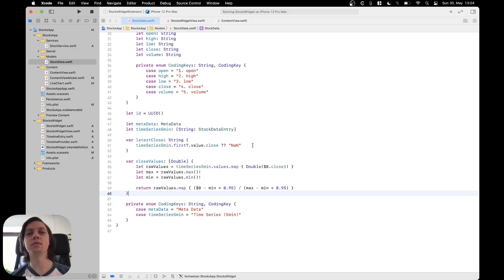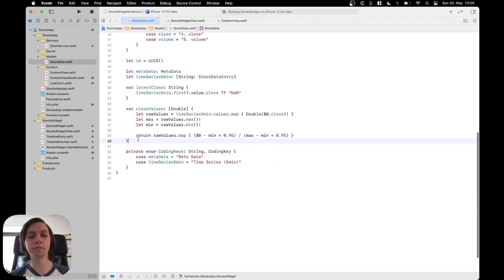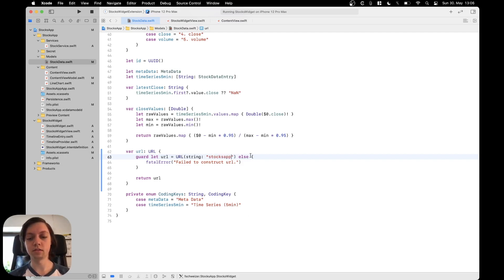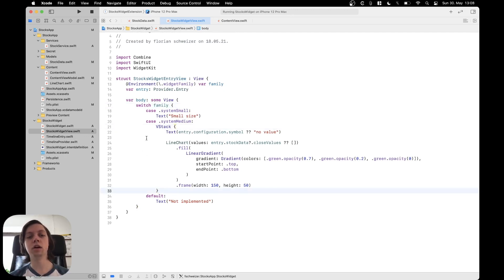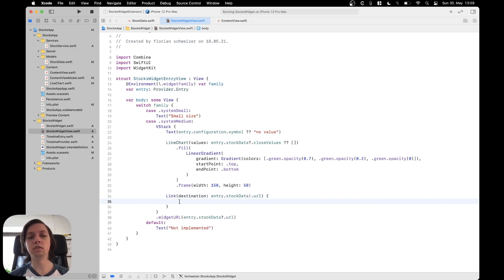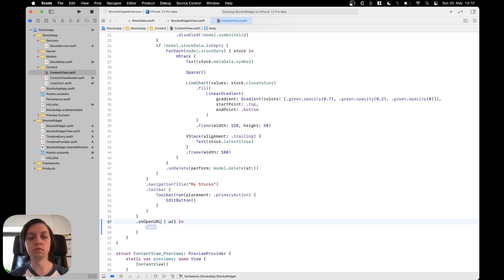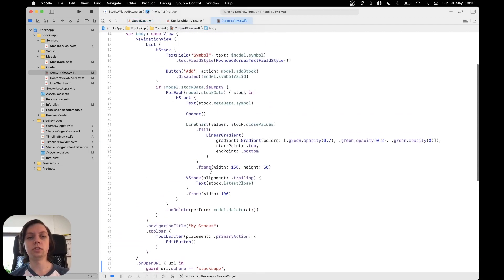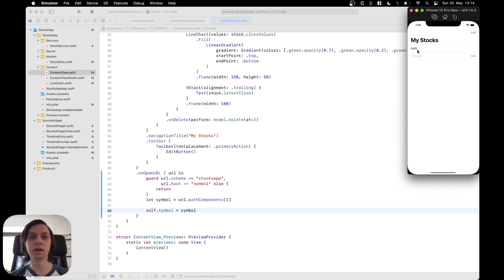Open App from the Widget (Open via URL) | WidgetKit Course [7]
This episode covers how to open the main app via a URL from inside the Widget.

0:00 Introduction
1:17 Custom URL
3:30 .widgetURL & Link
5:55 .onOpenURL